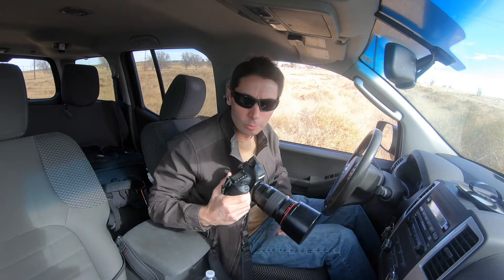Photographing Deer in Colorado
Photographing a couple of white-tailed deer on the Great Plains of Colorado in November.